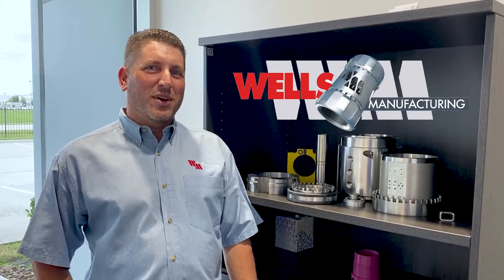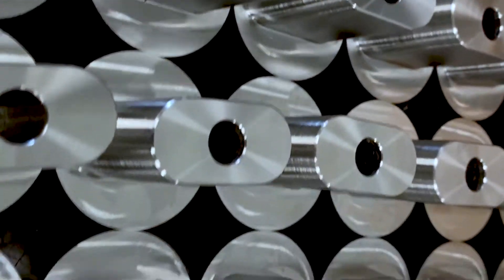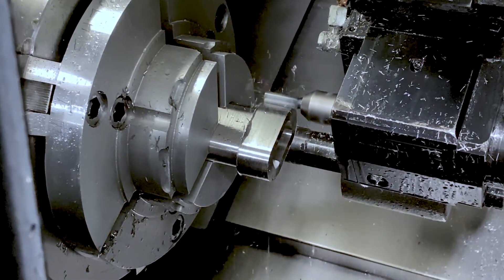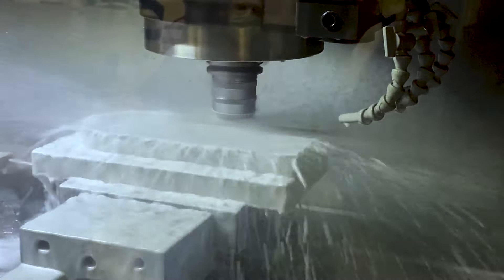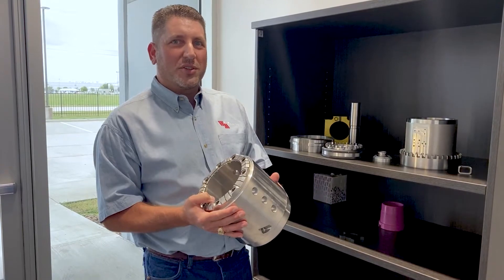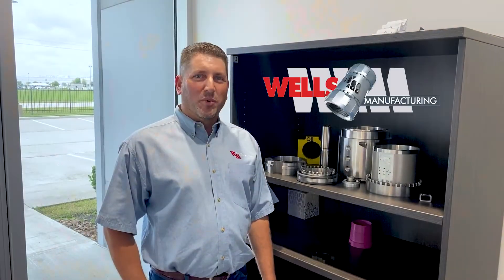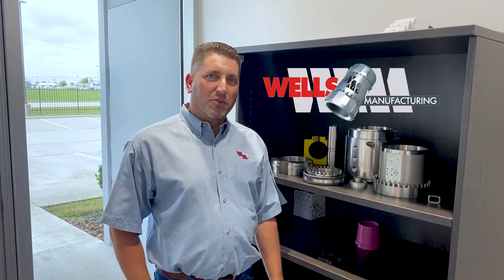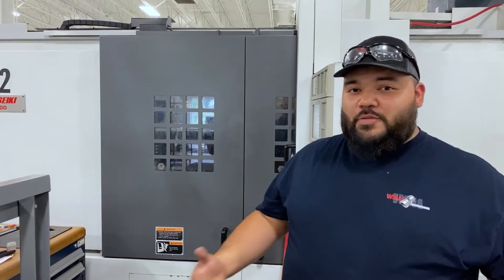CNC Customer Showcase - Wells Manufacturing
Another great trip down to Houston TX, where James Wells and crew have been cranking out a lot of inconel and steel with the help of Blaser coolants.